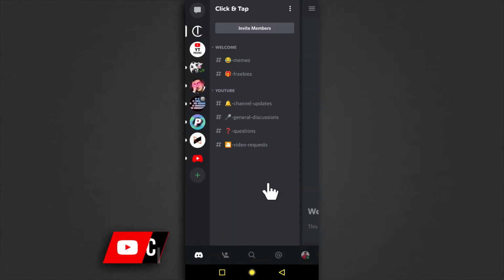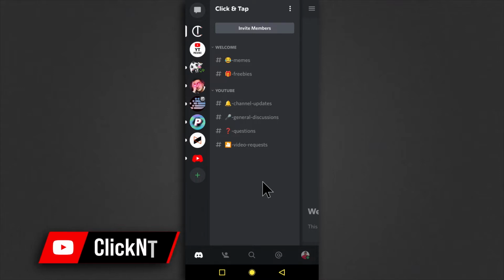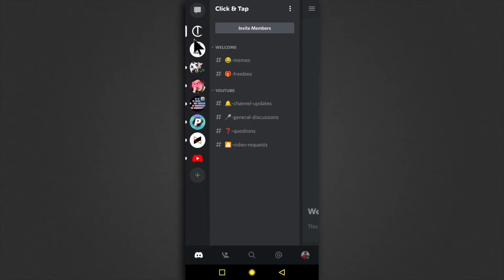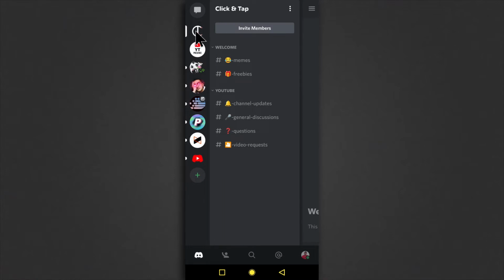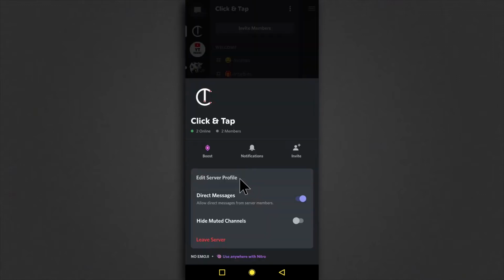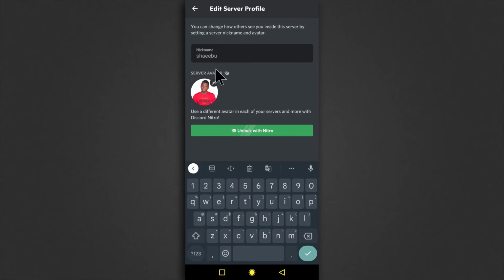How to Change Your Name on Discord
In this video, I'll show you:

✅ How to change your name in a Discord server

– – – 🔗 Click Or Tap 👇– – –

– – – Tools & Equipment – – –

– – – Connect – – –